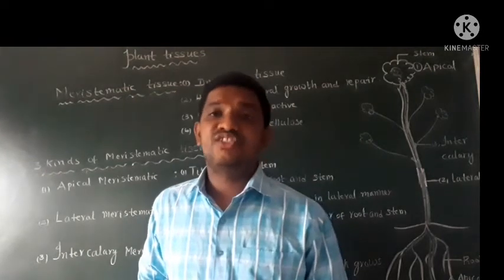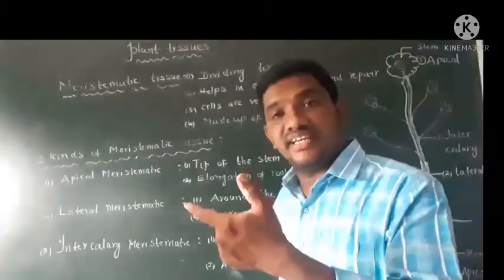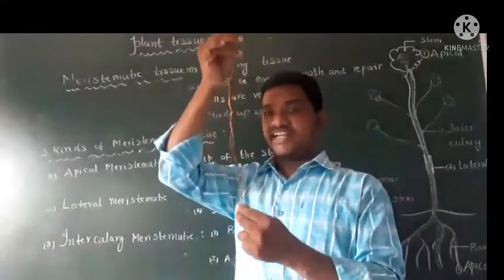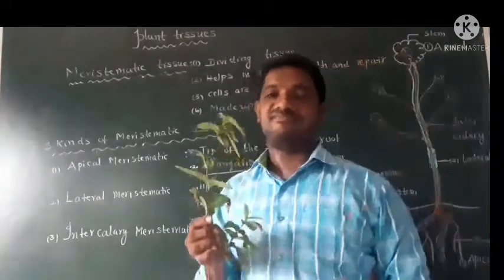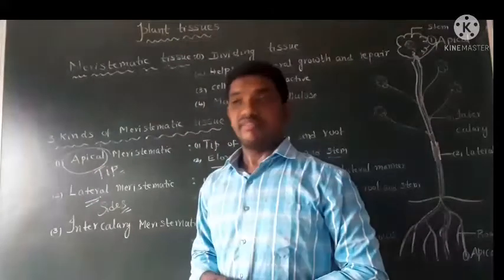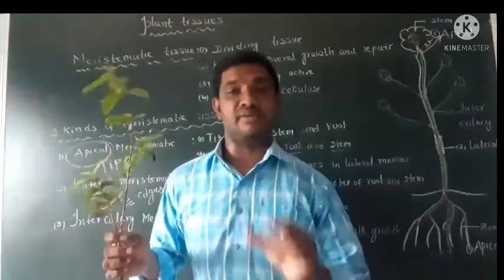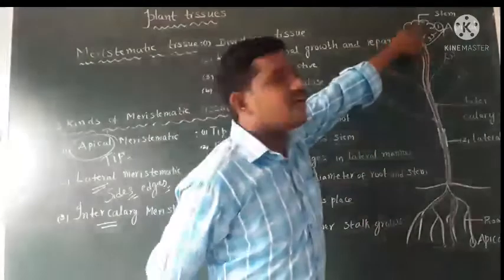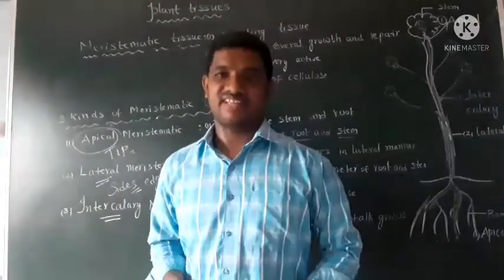PLANT TISSUES. MERISTEMATIC TISSUES